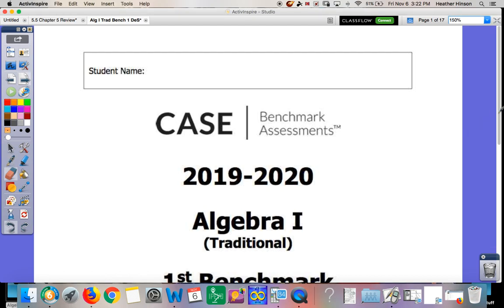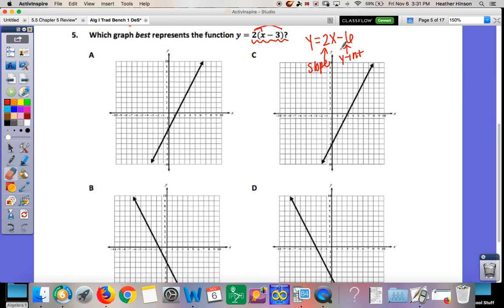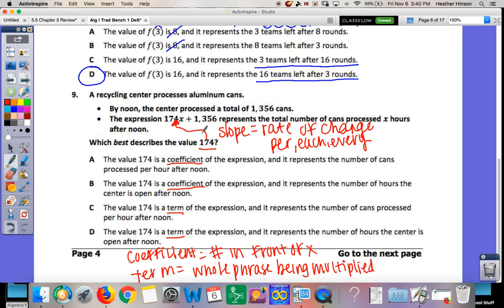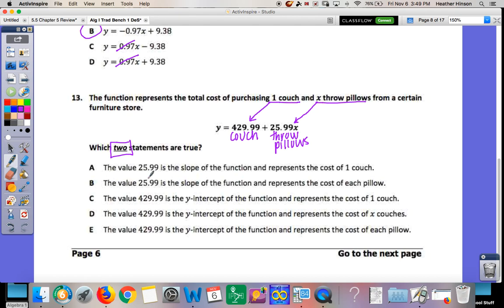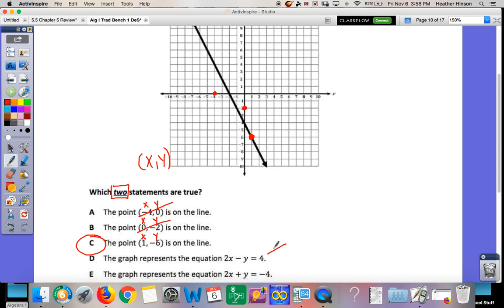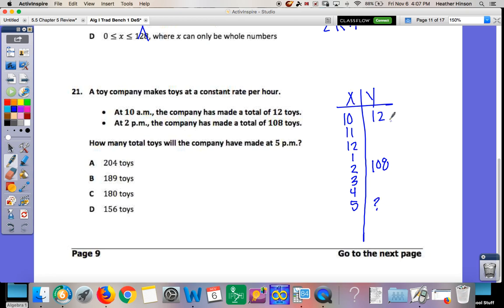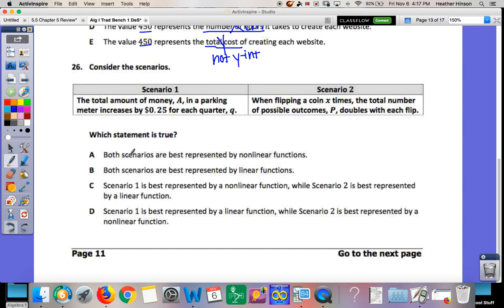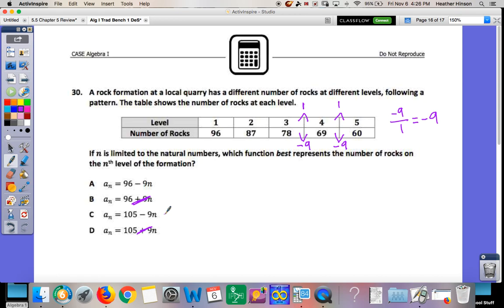Case 21 Review